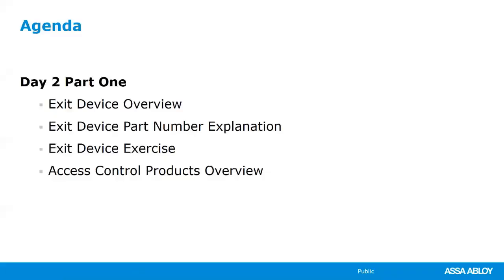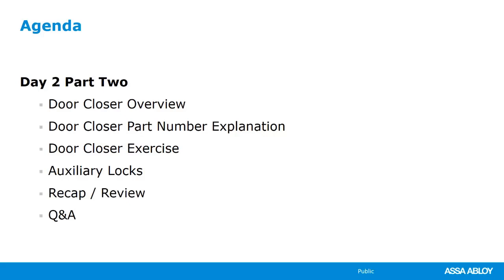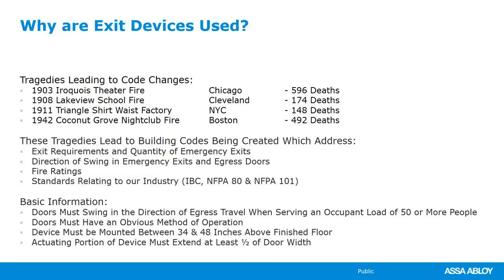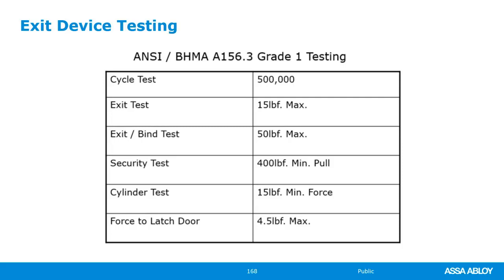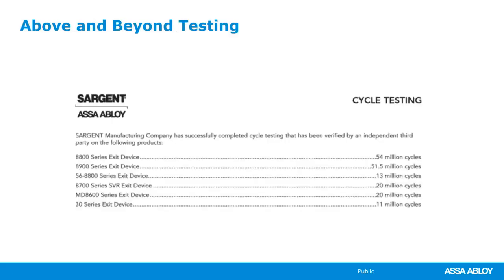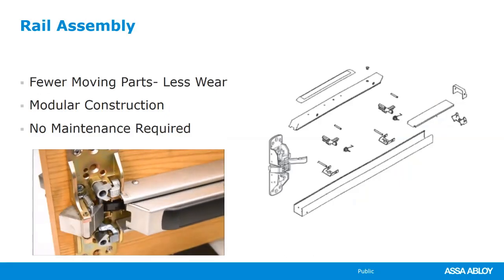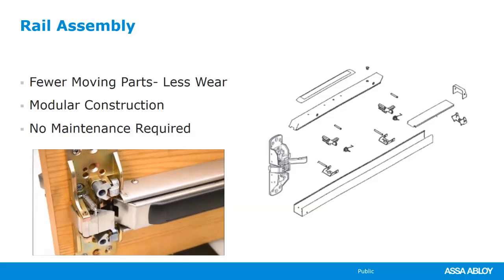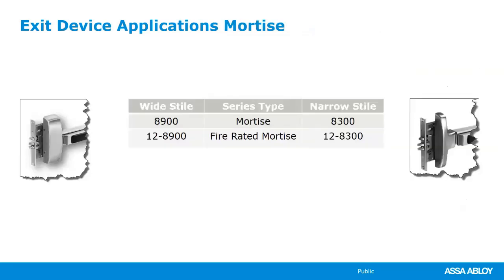SARGENT Distributor Workshop 8 hours 2 of 2 four hour sessions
Sargent commercial door hardware